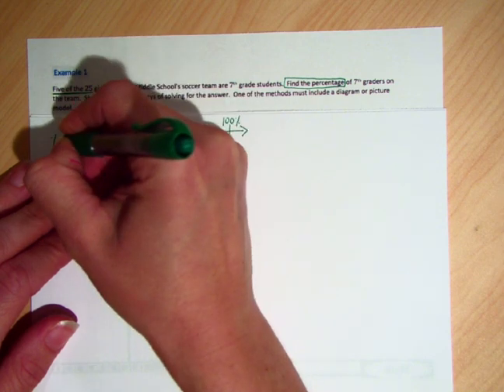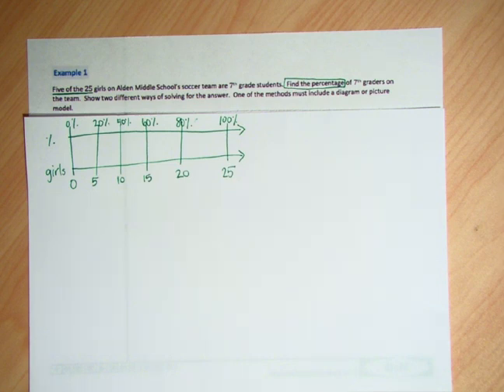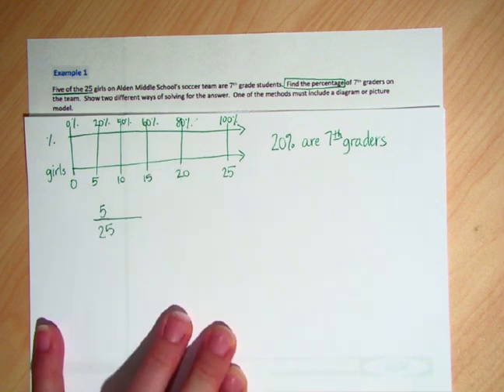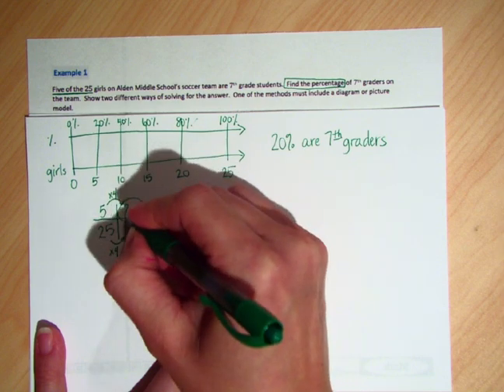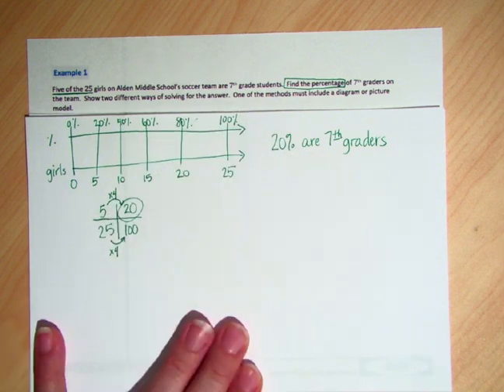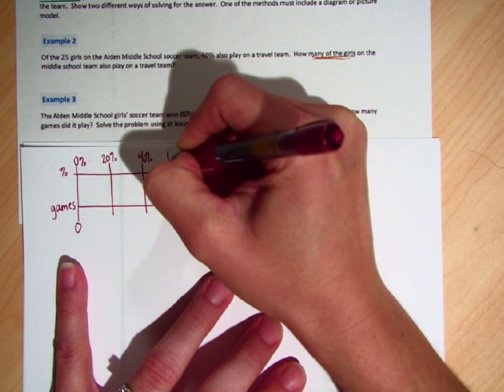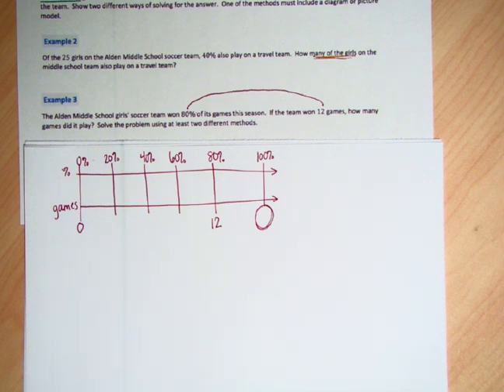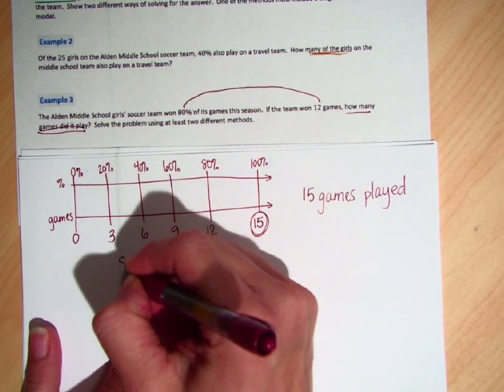Percent of Quantity 1 26